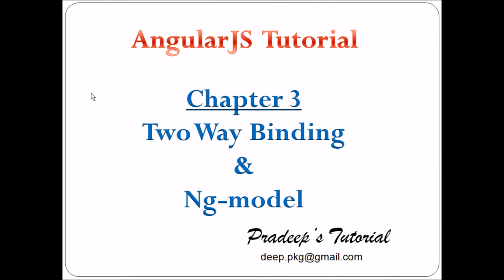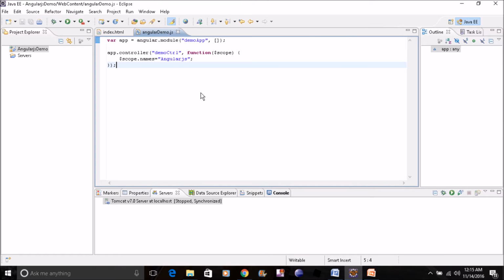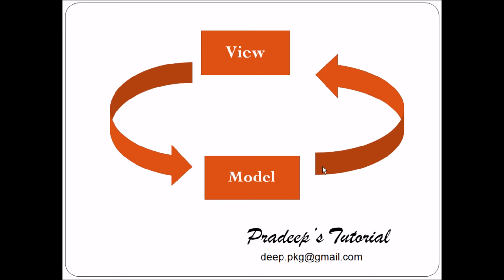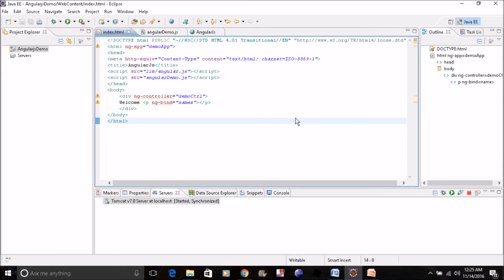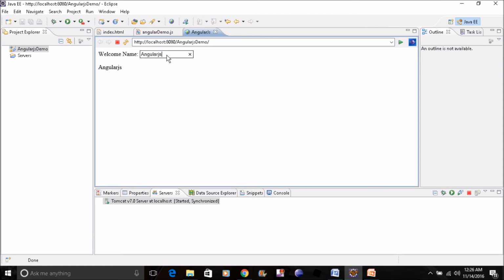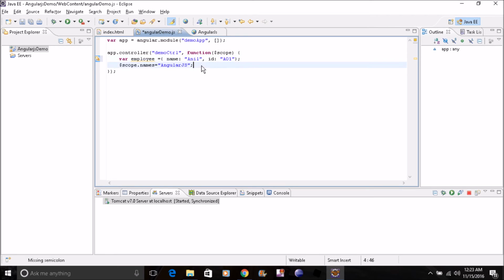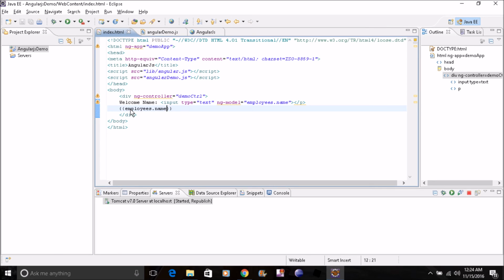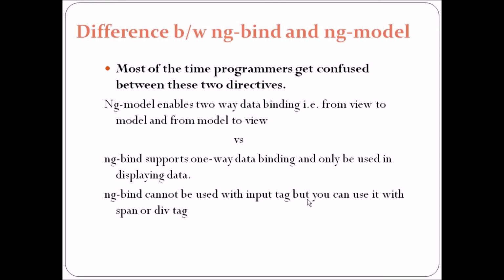AngularJS Two way databinding | Difference between ng-bind and ng-model